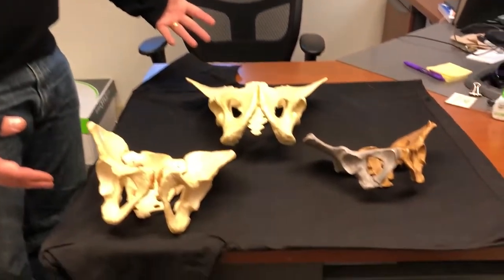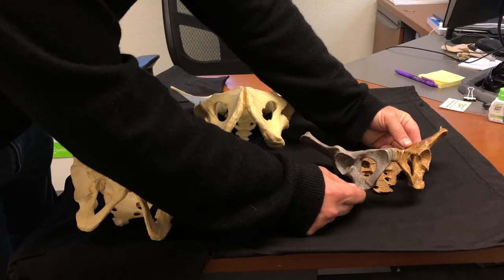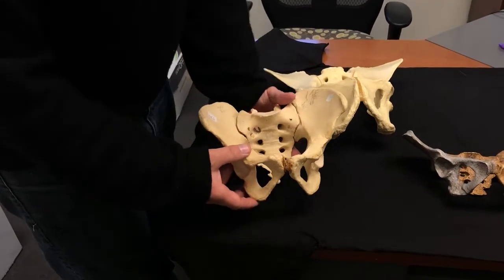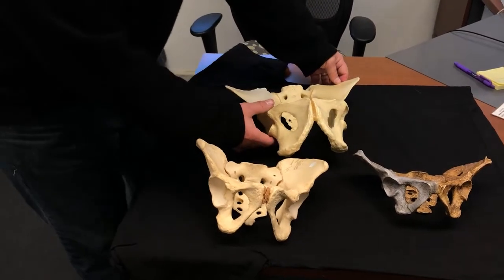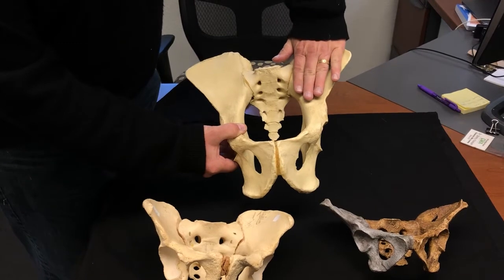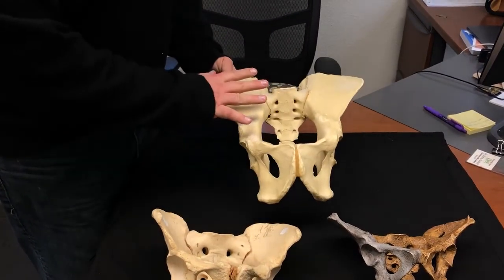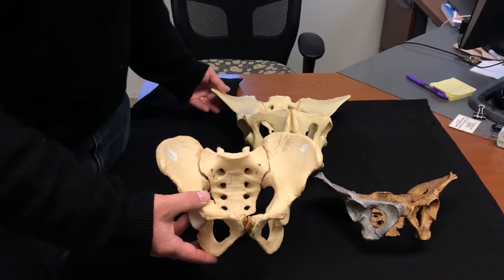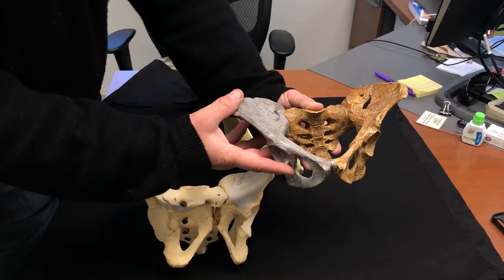Bipedalism: Pelvis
In this video, Professor Sonny Faulseit discusses bipedalism by comparing three pelvises: chimpanzee, human, and Australopithecus.